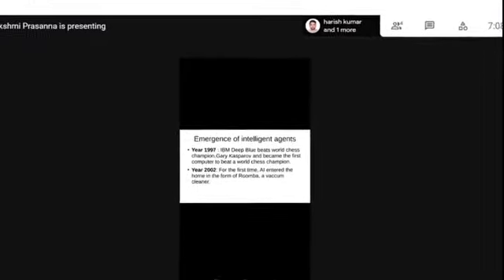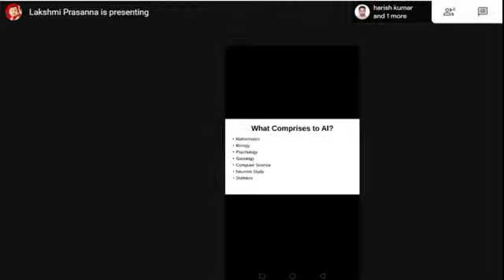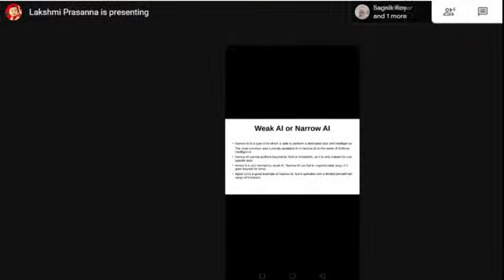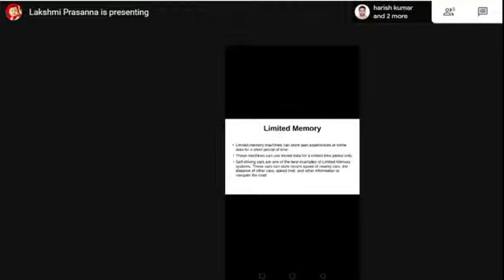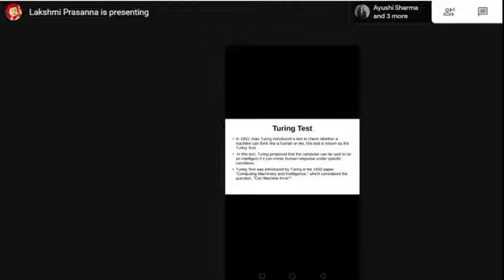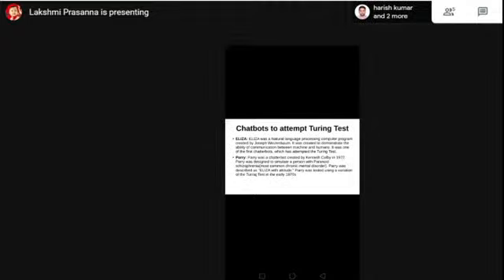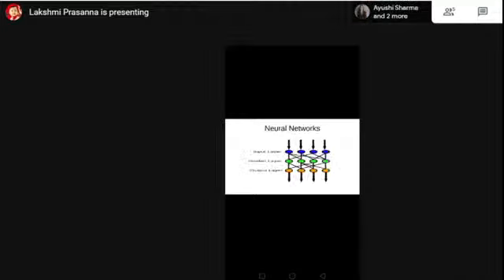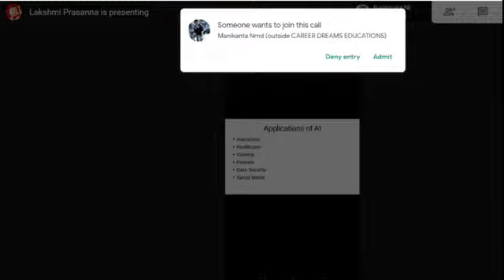Artificial Intelligence || CDE || TECHNOPHILIA1.0 || Live Webinar || By Miss. Lakshmi Prasanna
Hey Guy's❗

Certified by ISO 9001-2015 CAREER DREAMS EDUCATIONS -
 EduOriented Enterprise,  Offers Comprehensive Online Internships For Aspirants looking for Skill Enhancement.

 Career Dreams Educations is thrilled to bring in another 🎗️ online/Live webinar on YouTube titles  🏖️Artificial Intelligence 🌁whereby our  👨‍💻Speaker Miss. Lakshmi Prasanna To Share with you some Knowledge about  Artificial Intelligence.